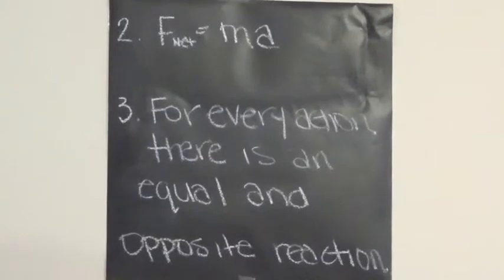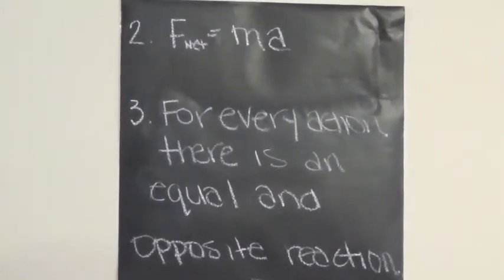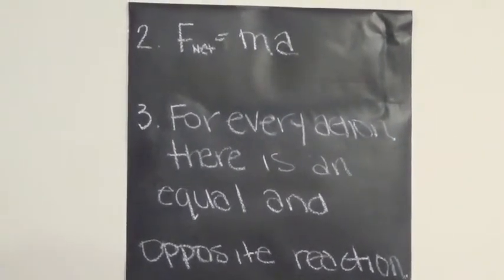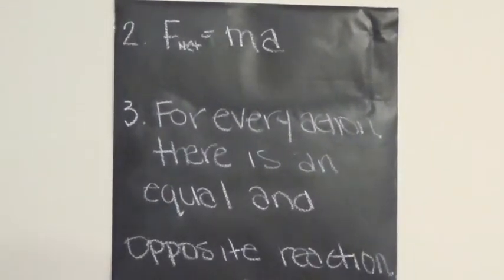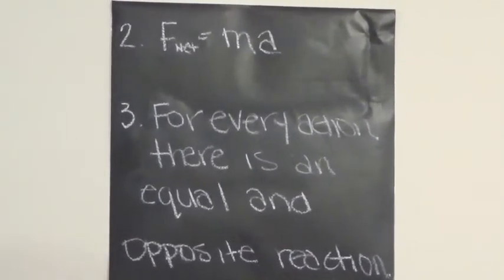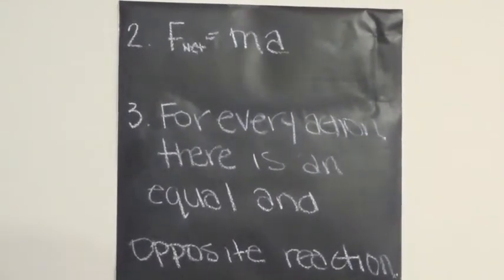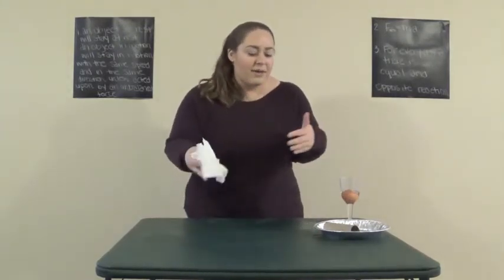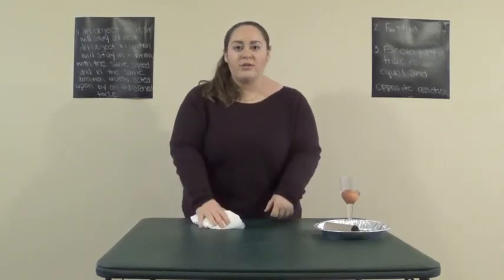Newton's Laws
This video was created for Ms. Schwartz's Physics class.  Be sure to take notes and write questions to include in your video summaries.